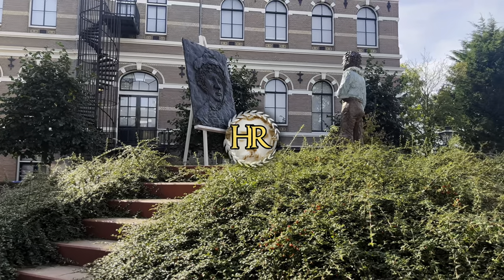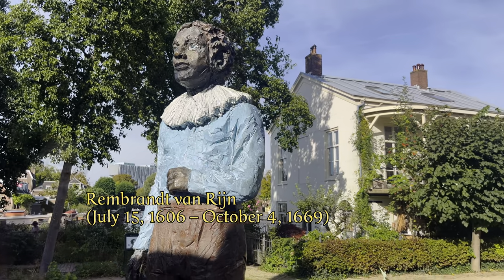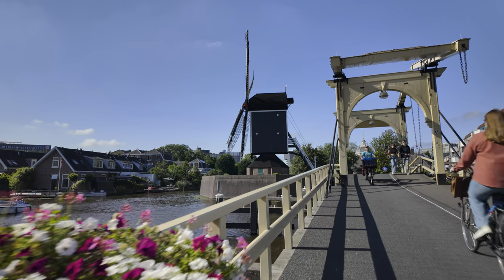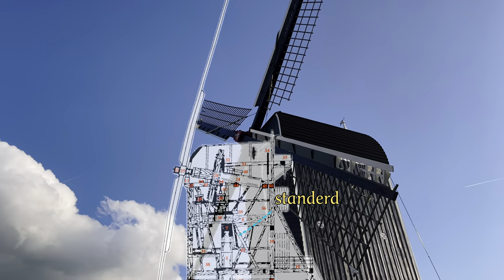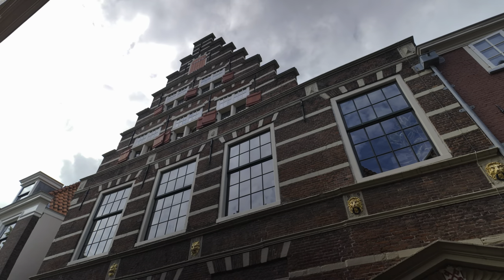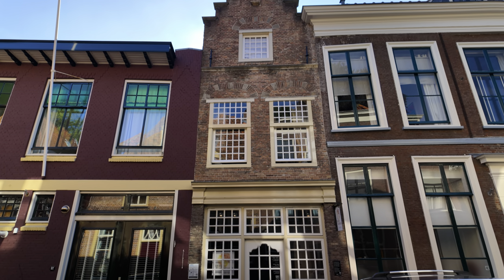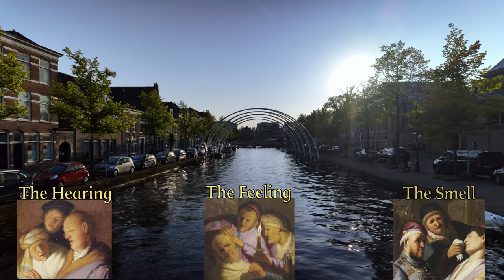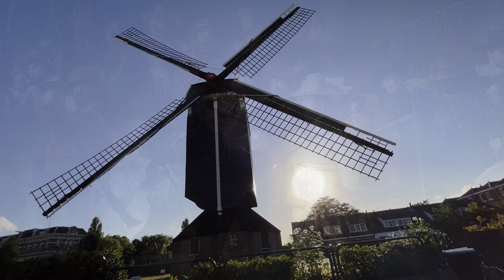You didn’t know this about Rembrandt’s birthplace! (Leiden, the Netherlands)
The video is a videoguide of the birthplace of Rembrandt van Rijn, and covers all the important spots for the young Rembrandt growing up in the city of Leiden. We visit Mill (Molen) de Put, Rembrands birthplace next to it, Young Rembrandt Studio, the Latin School and Museum de Lakenhal. We visit the school where he received his first art lessons, the studio where he painted his first paintings and the museum that houses a part of his first known painting: the Senses. Watch the explainer and come follow us trough the history of the young Rembrandt!

00:00 The Birth of Rembrandt
01:18 Mill De Put
03:23 Important places in his youth

HistoryRepeated: discover the highlights of the world from the comfort of your couch! HisRep aims to inform tourists about the cultural highlights in the area around them with short videoguides in 4K HDR quality. We aim to offer you just the juicy story, and not the boring dates and numbers. Thanks in advance!

The content is shot on the DJI Pocket 3.